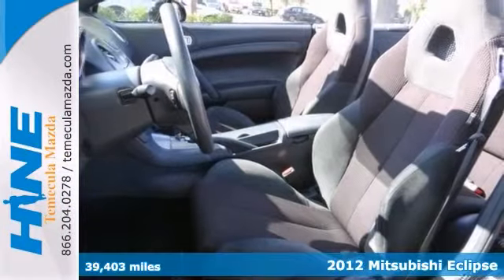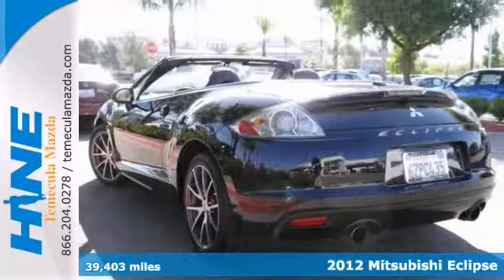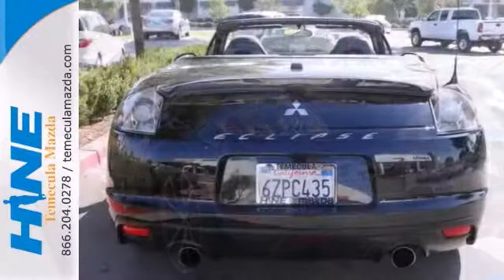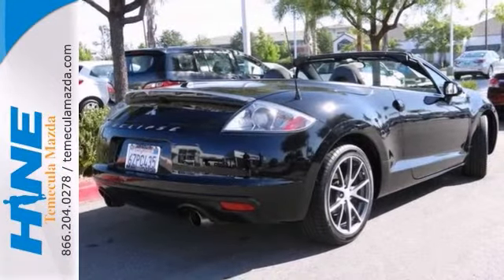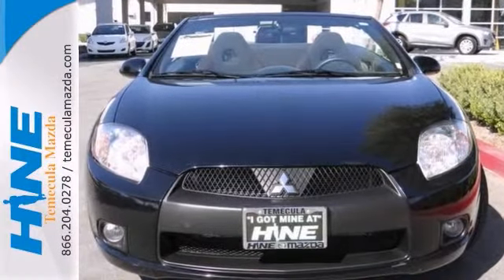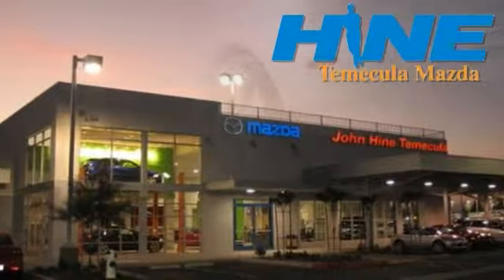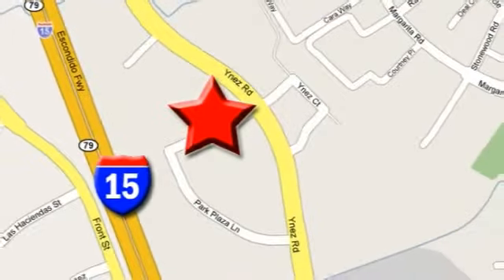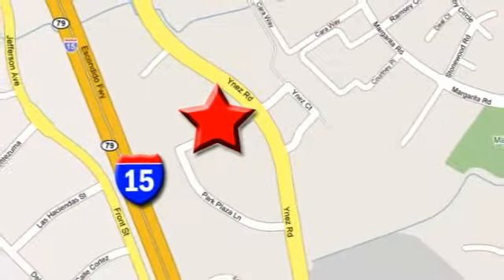2012 Mitsubishi Eclipse Temecula CA Riverside, CA 8610A - SOLD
Year: 2012
Make: Mitsubishi
Model: Eclipse
Trim: GS Sport
Engine: 2.4L I4 SOHC MIVEC 16V
Transmission: 4-Speed Automatic with Sportronic
Color: Black
Interior: Dark Charcoal
Mileage: 39403
Stock #: 8610A
** GREAT CONDITION- SUPER FUN TO DRIVE- CONVERTIBLE TOP! **- with 18" x 8JJ 10 Spoke Lipless Alloy Wheels, Power windows, Radio: Rockford Fosgate AM/FM/6-CD In-Dash & MP3, Remote keyless entry, and SIRIUS Satellite Radio. ALL OUR NEW AND PRE-OWNED VEHICLES COME WITH COMPLIMENTARY NITROGEN THAT IMPROVES FUEL ECONOMY - Thank you for visiting another VALUE CERTIFIED Temecula Mazda Subaru online listing. VALUE CERTIFIED listings are exclusive to Temecula Mazda Subaru. Our VC vehicles are each hand selected to be only the very best. Every VC vehicle has been thoroughly reconditioned starting with a 150 point inspection and ending with a superior interior and exterior professional detail. All VC vehicles have a piece of mind clean CARFAX and all major services have been completed. Finally, all VC vehicles have been priced well below Kelly Blue Book Retail so you can enjoy the savings right away. Enjoy the magnificent weather driving around with the top down in this good-looking and fun 2012 Mitsubishi Eclipse convertible. This Eclipse would look so much better waiting in your driveway with it's top down instead of sitting here empty on our lot. It is nicely equipped with features such as 18" x 8JJ 10 Spoke Lipless Alloy Wheels, Power windows, Radio: Rockford Fosgate AM/FM/6-CD In-Dash & MP3, Remote keyless entry, and SIRIUS Satellite Radio. We specialize in low mileage, great condition vehicles Value Priced well below KBB Retail and the competition. Our vehicles are fully reconditioned, clean Carfax's and all major services that are due are completed. Our Sales Consultants are in

Address:
42050 DLR Drive